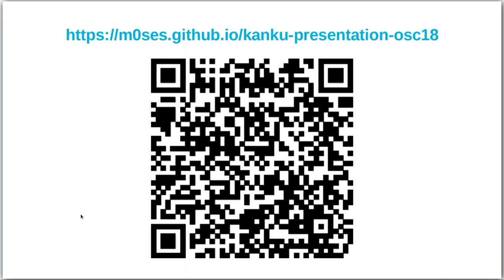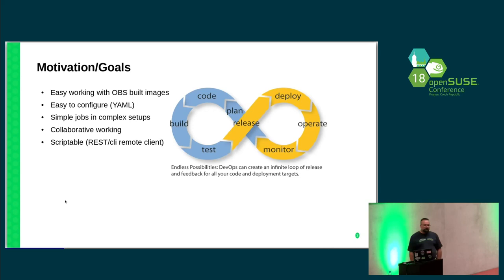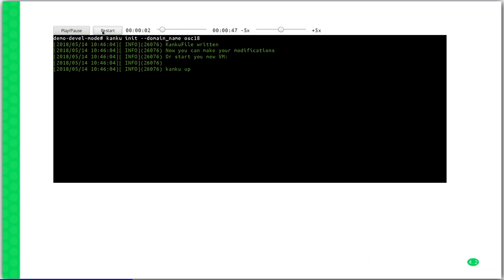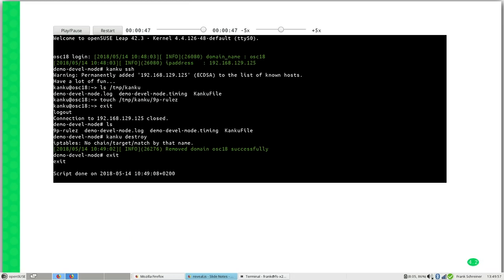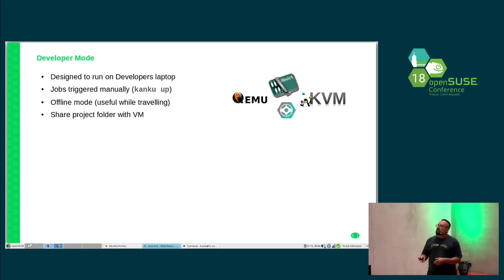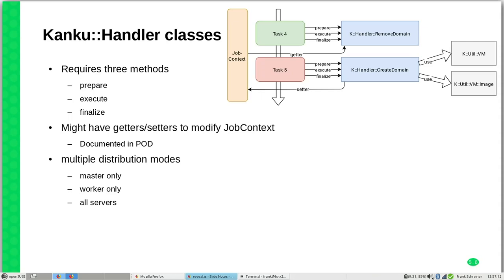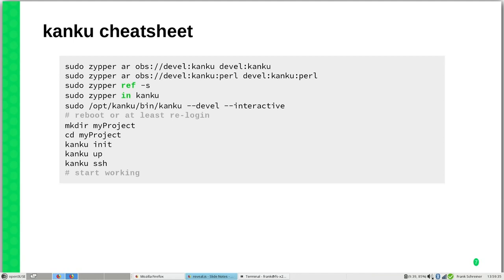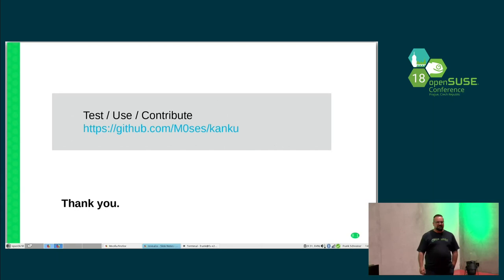openSUSE Conference 2018 - kanku - Bridging the gap between OBS and developers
A convenient way to work with your OBS built images

kanku is designed to give you a better integration of your kiwi images built
in Open Build Service (OBS) into your development and testing workflow.

It provides a framework for simple automation of complex setups,
e.g. to prepare your development environment or run simple tests.

This talk will give an overview of the motivation/goals and
basic concepts/architecture of kanku.

Frank Schreiner